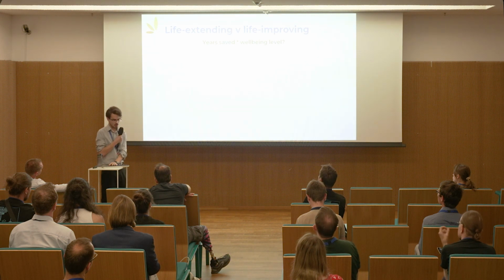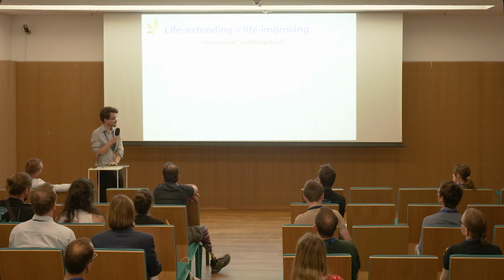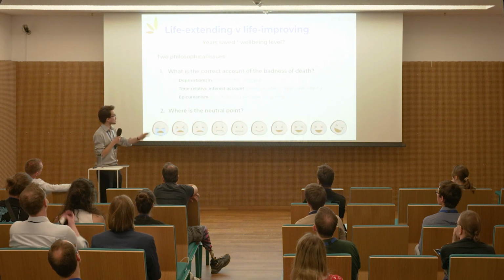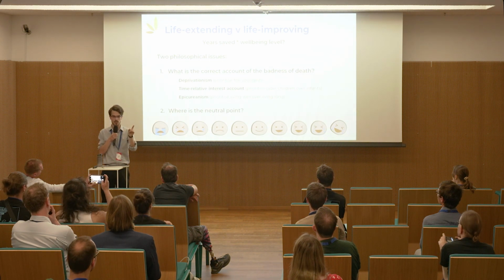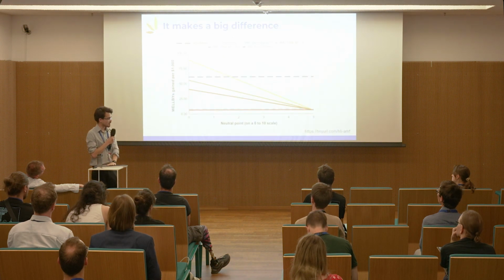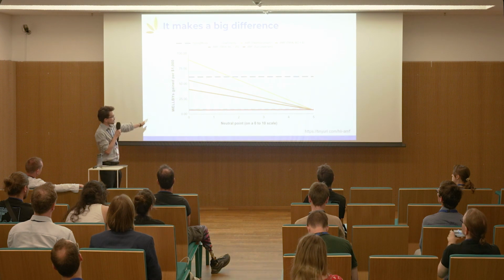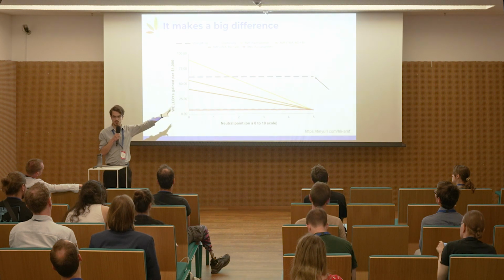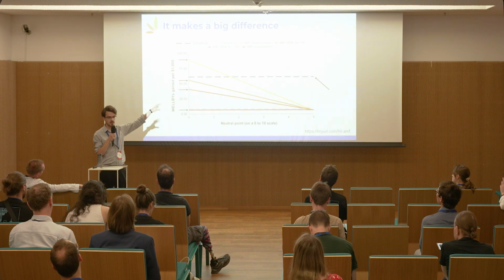Taking subjective wellbeing seriously | Samuel Dupret | EAGxWarsaw 2023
Samuel is a research analyst for the Happier Lives Institute, which looks for the most cost-effective ways of improving global wellbeing. He presents how what matters is wellbeing, that it can be directly measured with self-reports, and how this gives us new priorities in terms of charitable giving.